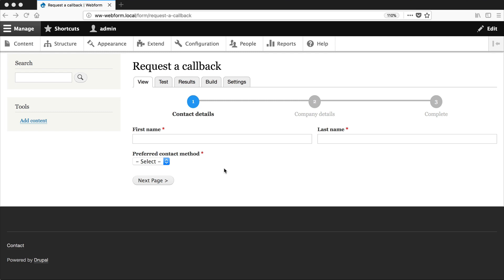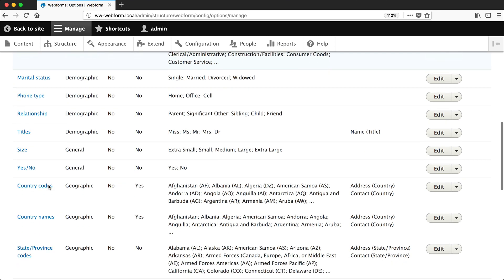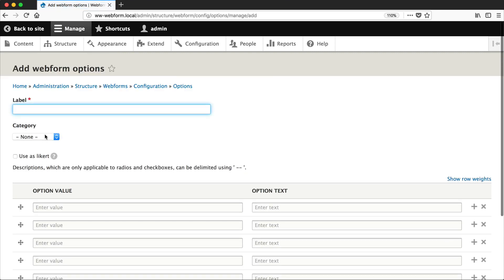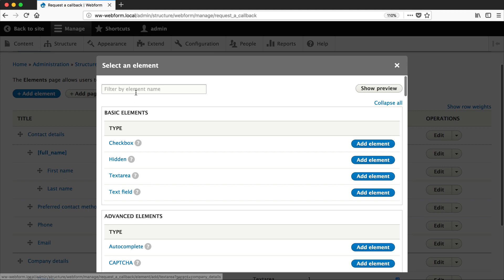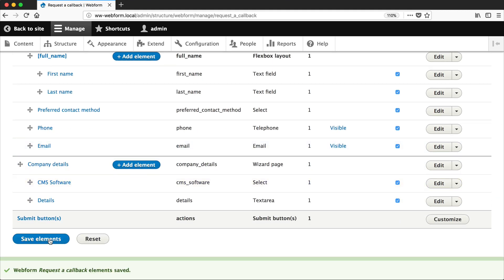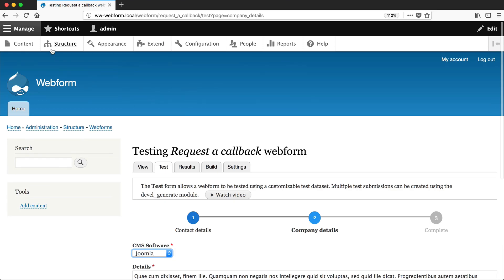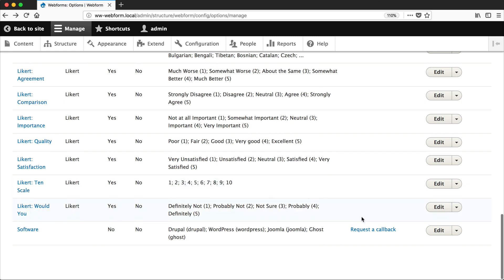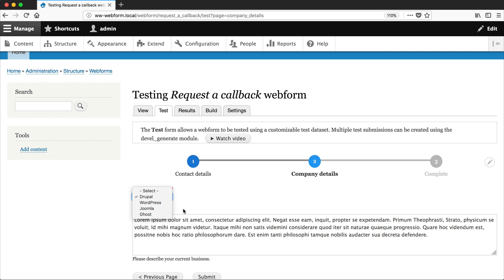Using Webform in Drupal 8, 2.4: Create List Options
Learn how to create reusable list options for elements.